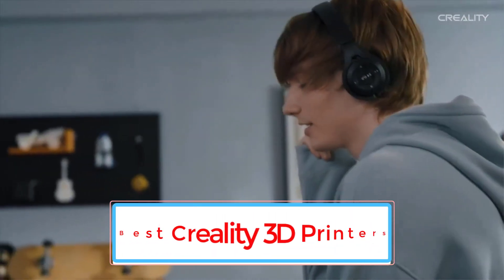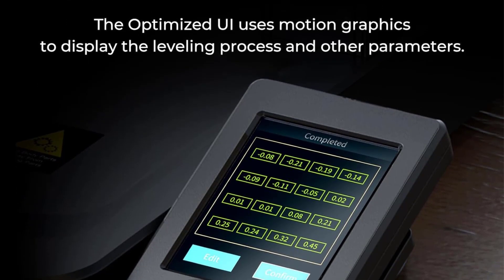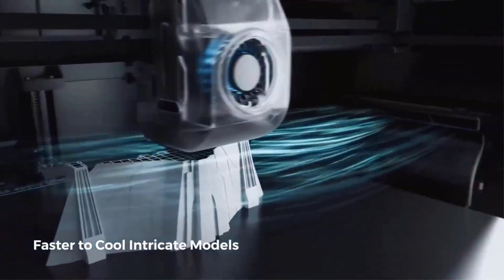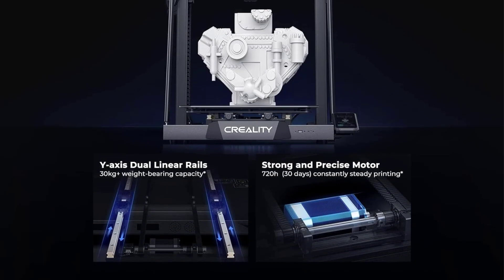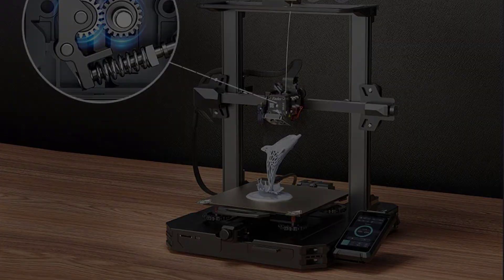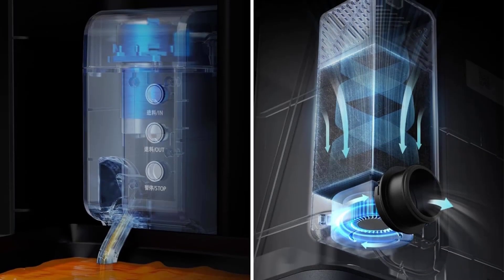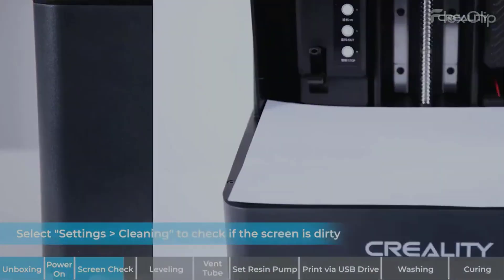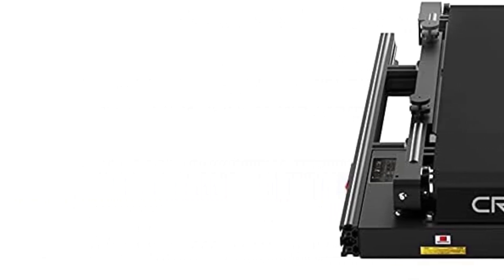TOP 6 Best Creality 3D Printers for 2024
📌Best Creality 3D Printers Link📌:
1. ANYCUBIC 3D Printer.

2. ANYCUBIC Photon Mono X 6Ks LCD 3D Printer.

3. KINGROON KP3S KP3S PRO KP5L FDM 3D Printer.

4. ANYCUBIC Wash & Cure 3 4 Liters Large Volume Washing Curing 2-in-1 Machine.

5. ANYCUBIC Kobra 2 Neo FDM 3D Printer.

6. VORON 0.2 R1 Corexy 3D Printer.

In this video, we listed the Best Creality 3D Printers that are available on the market for their true quality, actually, I tried to make the list based on their popularity quality-price durability user opinions and more.